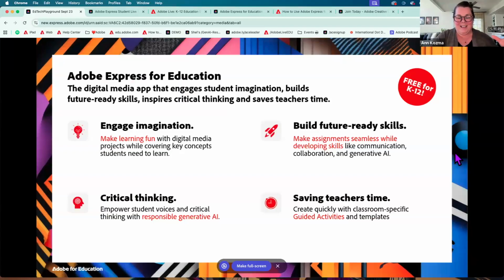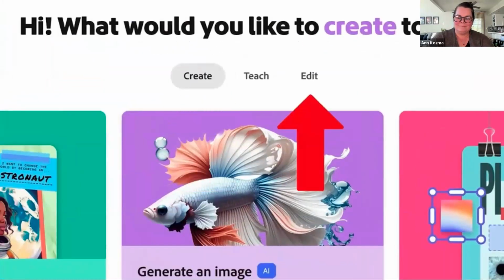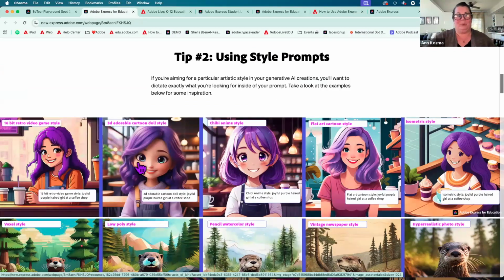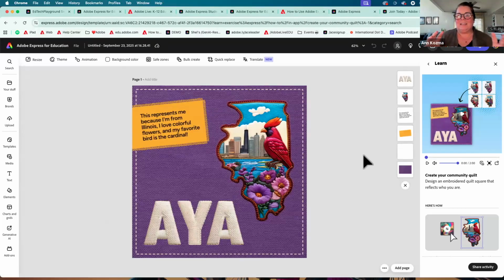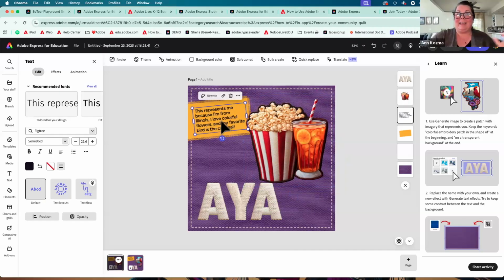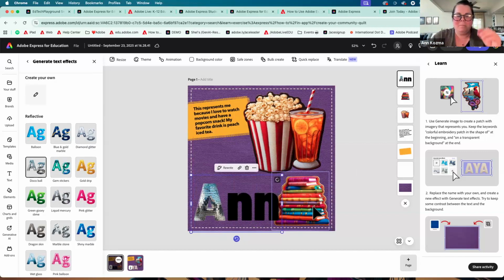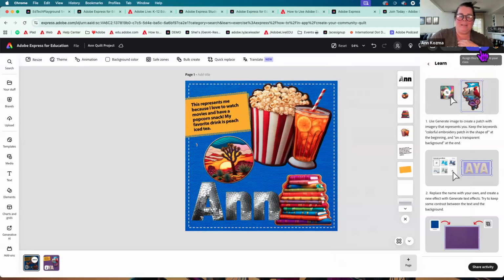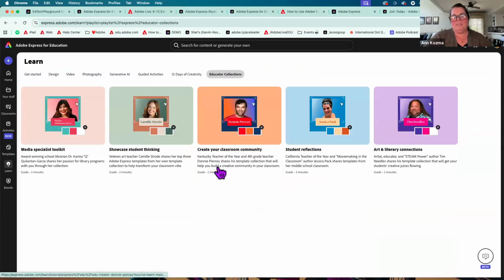TIN Adobe 2025 HD 1080p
Ann Kozam shows how Adobe Express brings hands-on creativity into the classroom. The practical ways educators can use this tool to boost engagement, support student voice, and showcase learning through dynamic projects and storytelling.